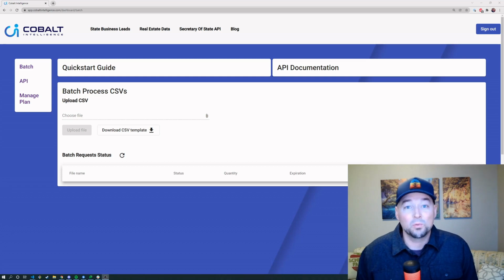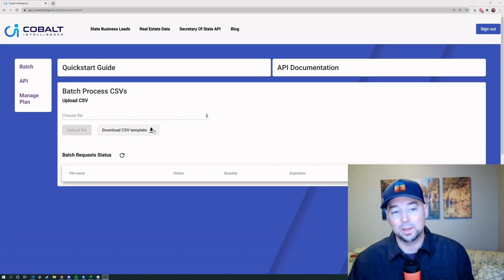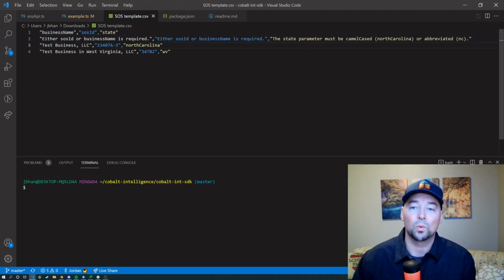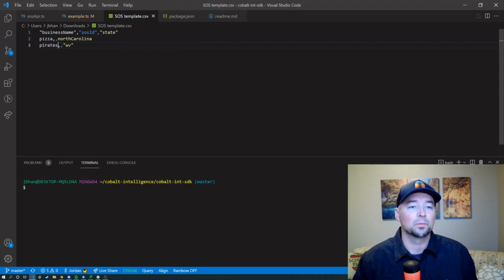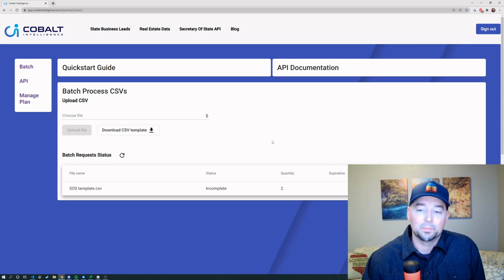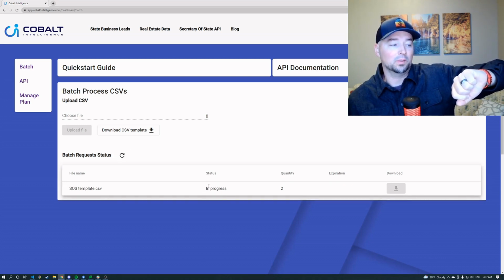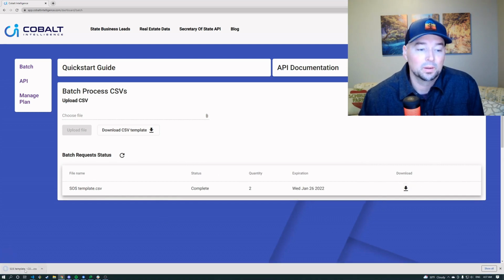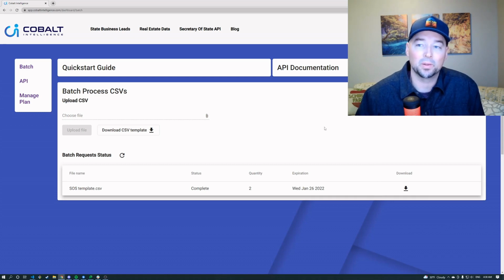Get SOS Business Information via CSV Upload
Now you can get Secretary of State business data (including owner information) without needing a development team!

This allows you to upload a CSV of the businesses you are looking to target and their respective state and then Cobalt Intelligence will process them by batch.